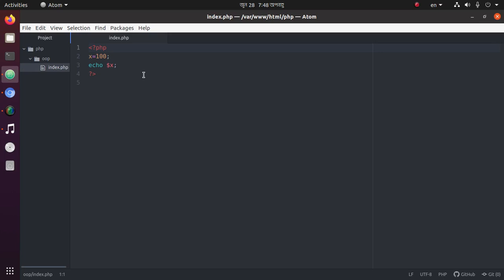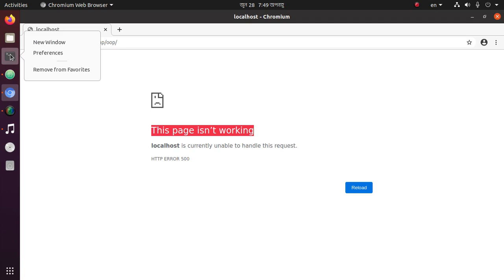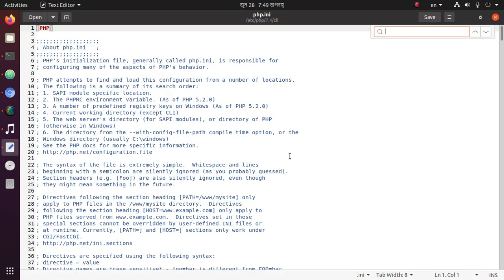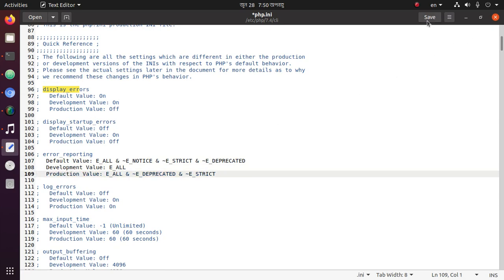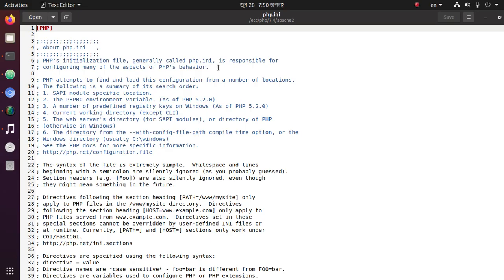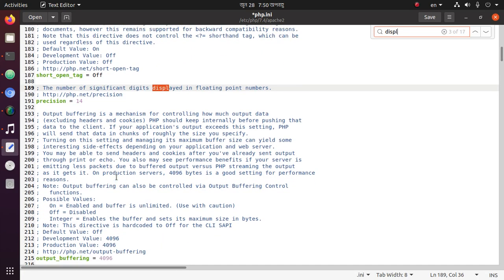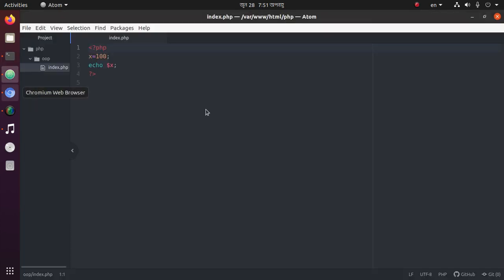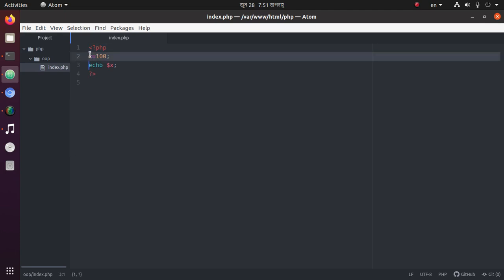How to enabled php errors reporting logs on web browser | How to fix php errors not showing browser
How to fix " localhost is currently unable to handle this request. HTTP ERROR 500"

How to fix PHP not showing errors report on web browser on local machine.